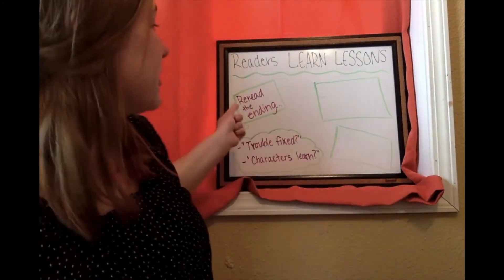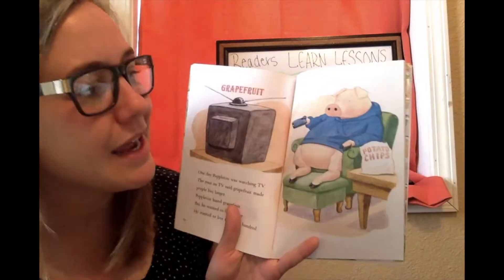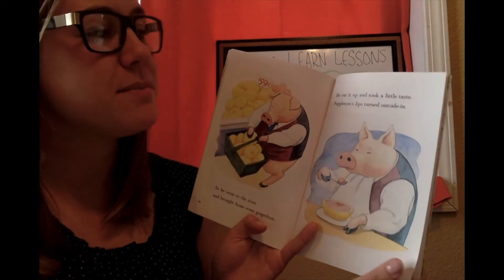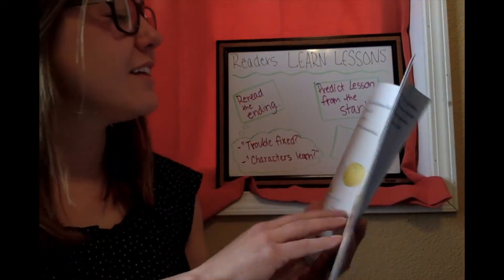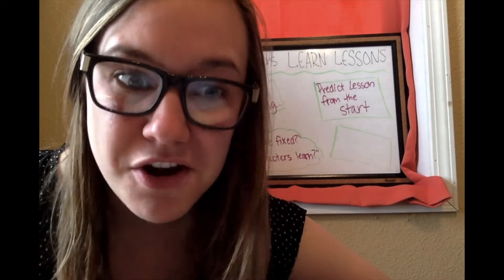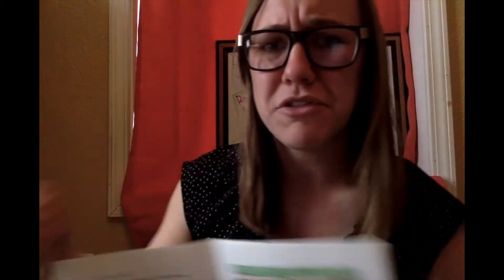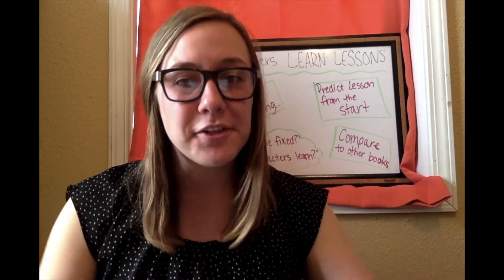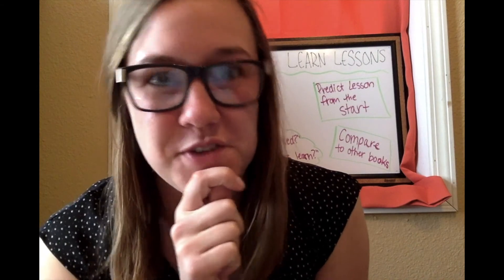Week 9 Reading: Readers Learn Lessons Part 2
Here we are First Grade readers: our last official reading lesson before our final week's summer reading tips!  Learn some more lessons with the characters you met along the way :)